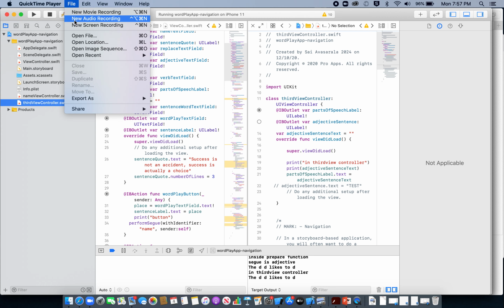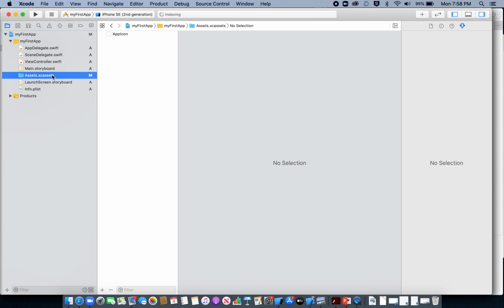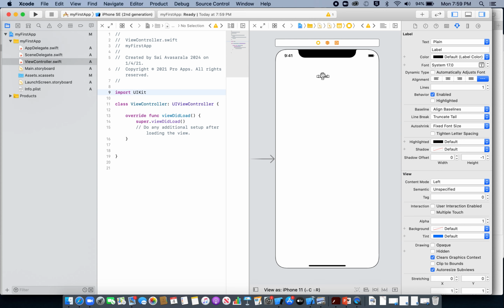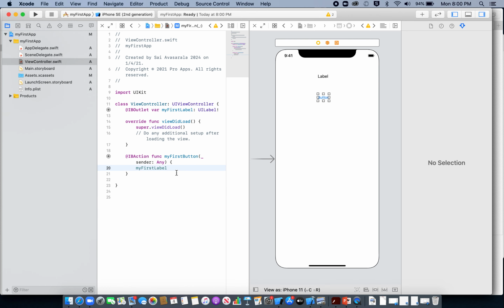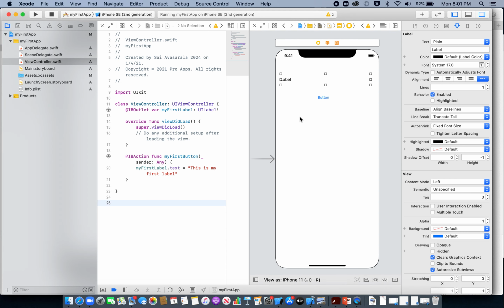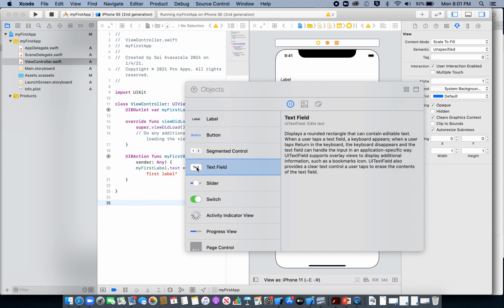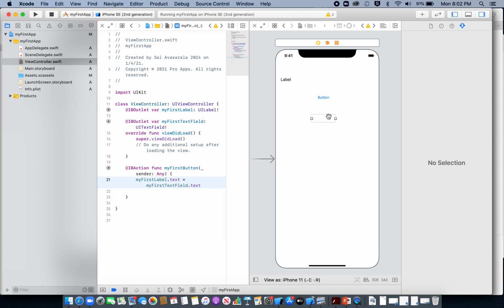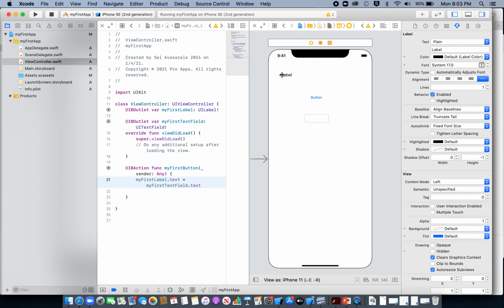How to make App Store Apps in swift | The Beginner's guide to IOS app development.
Do you want to start developing real IOS apps that others can use but don't know where to start? This video will help you get started on your IOS app development journey.